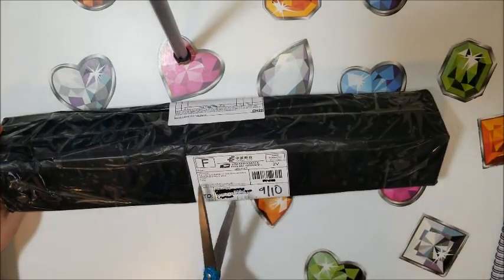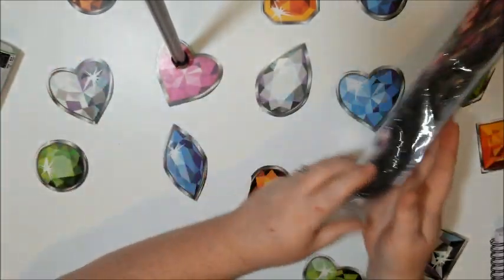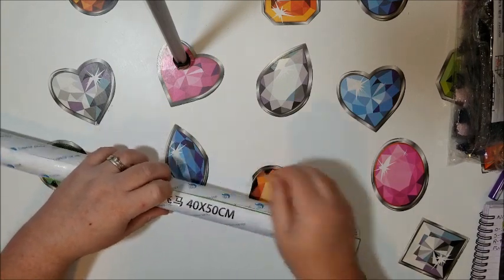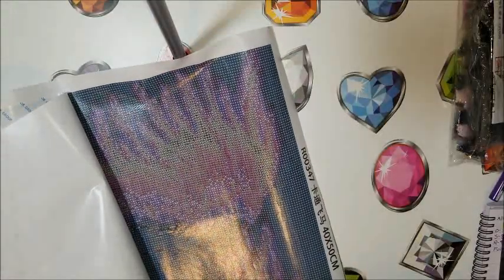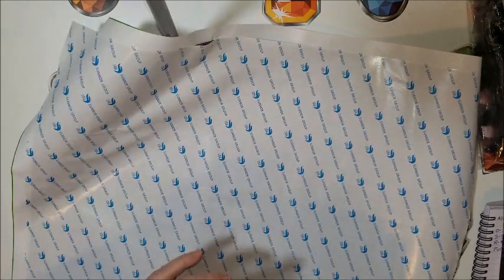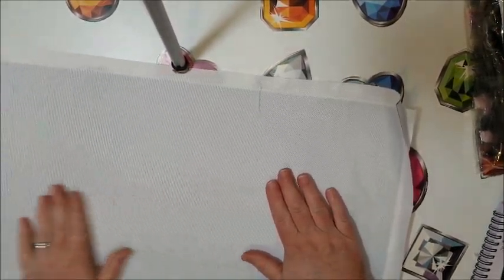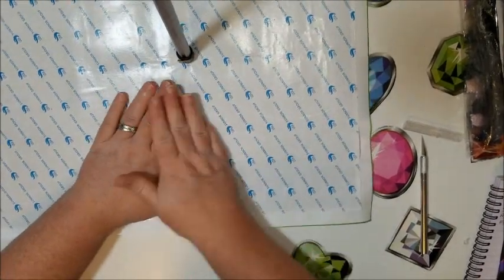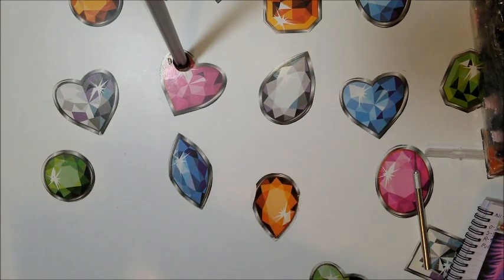Diamond Painting Unboxing & Fixing Puckers/Bubbles -Color Whisper #2 on Ali Express - Black Pegasus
Here is a beautiful equine type fantasy creature that has one of my favorite colors in its wings.  If you like it, you can find it here.
Make sure to tell the shop that I sent you :D

Looking for a store in the U.S.? Check out Diamond Art Club.